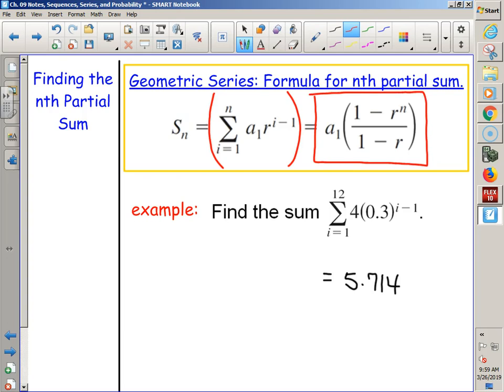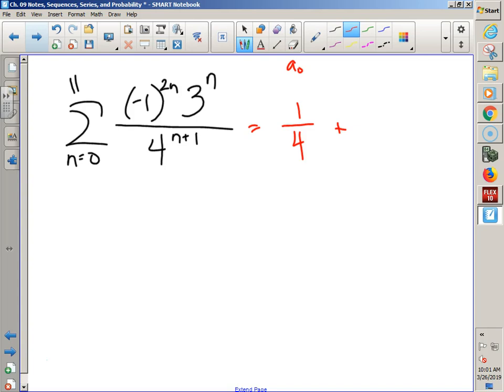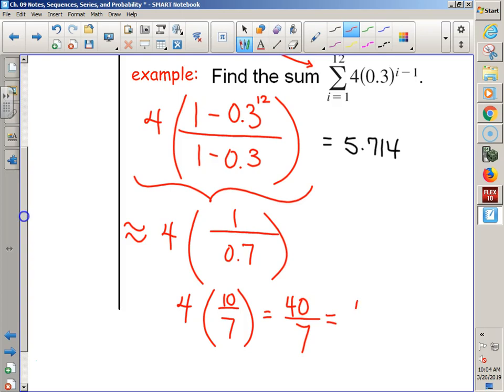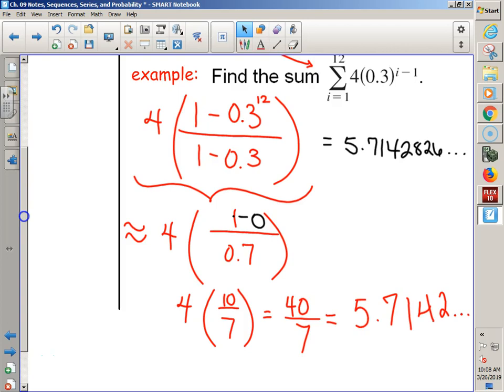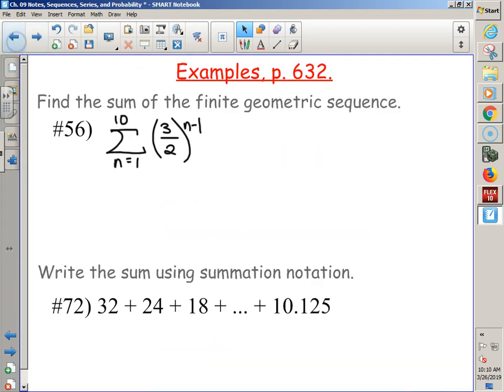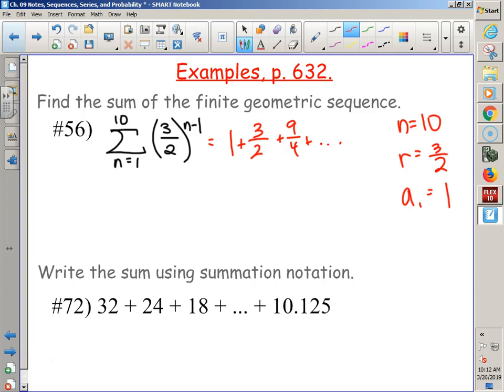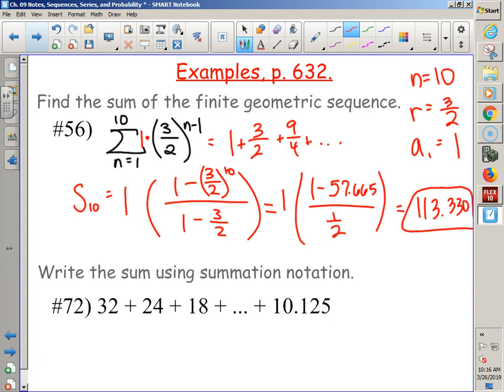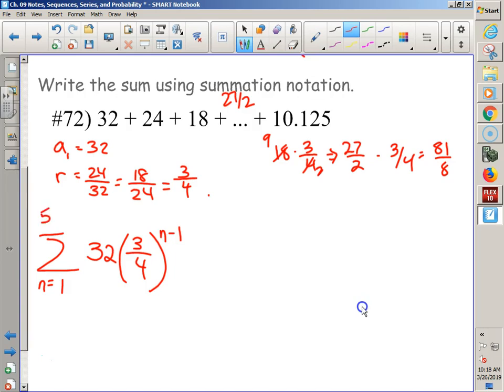Precalc 03 26 19